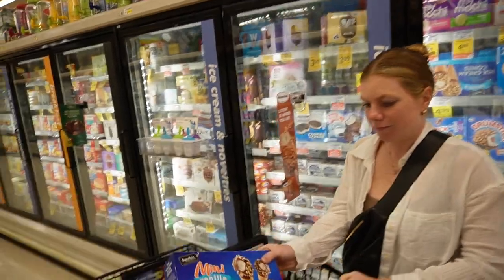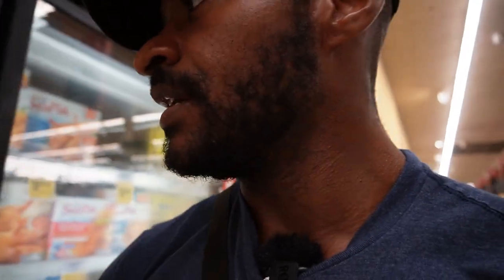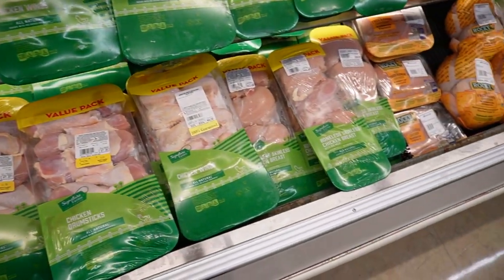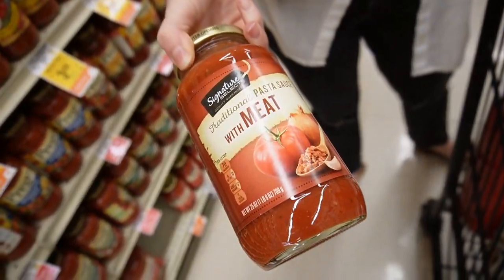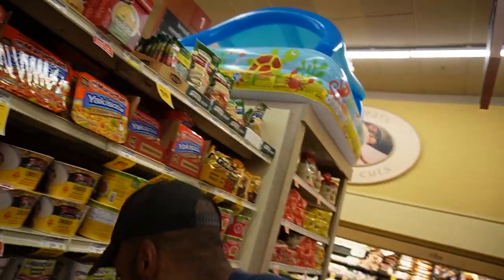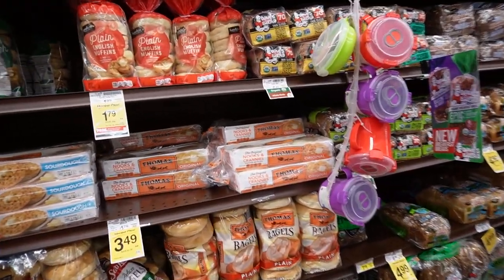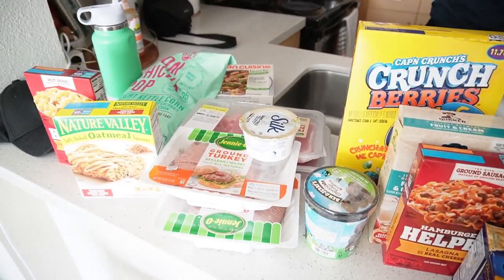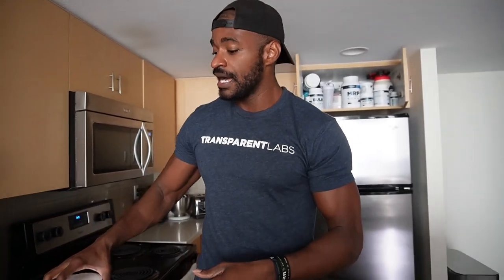Epic Grocery Haul for my 5,000 Calorie a Day My Bulking Diet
Here's my epic grocery haul for my new bulking diet